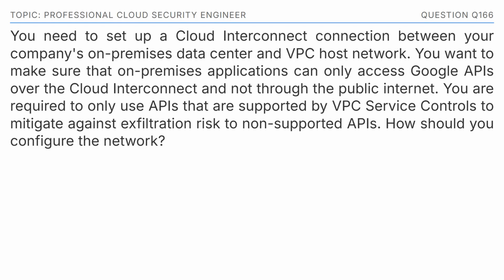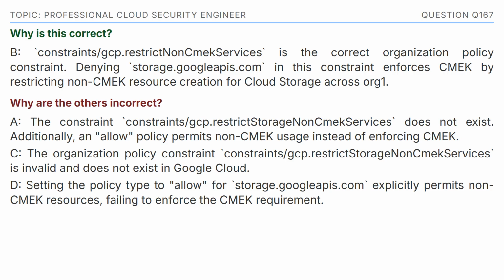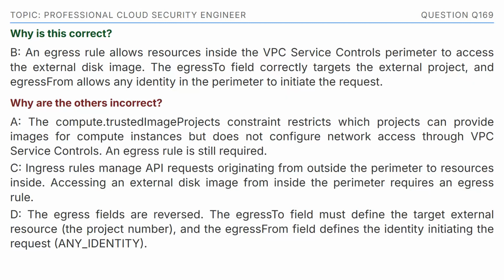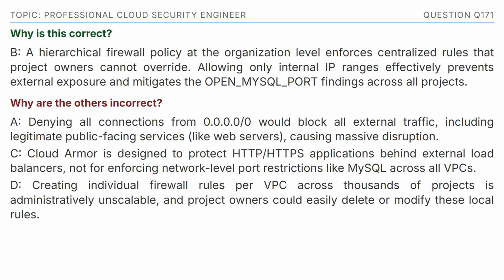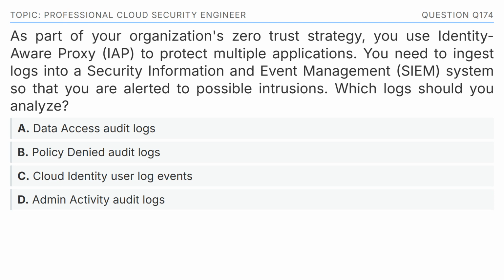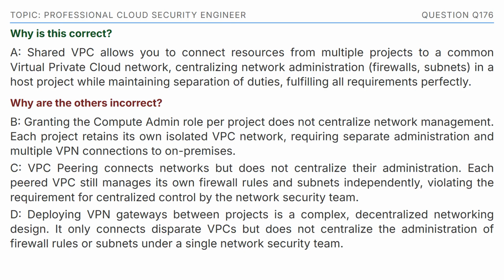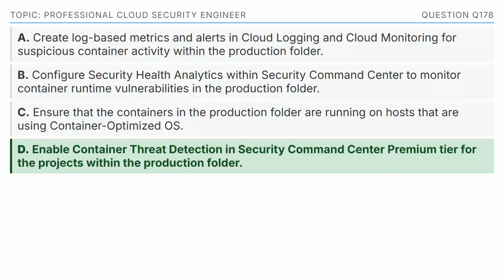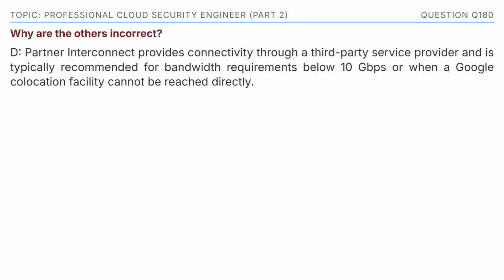Google Professional Cloud Security Engineer Practice Exam | Part 12